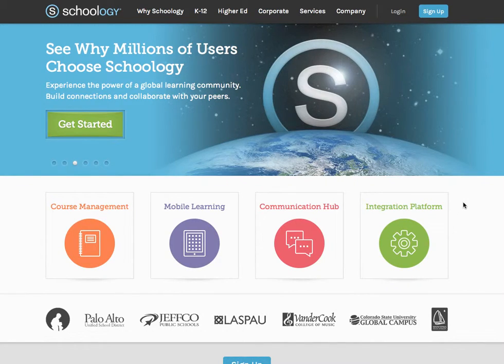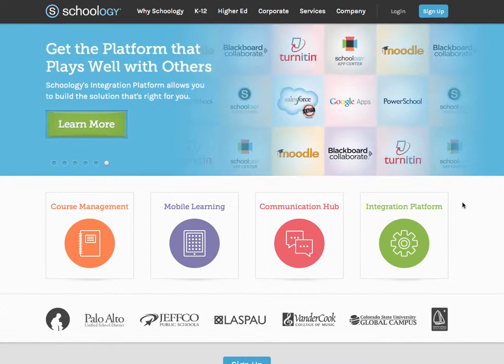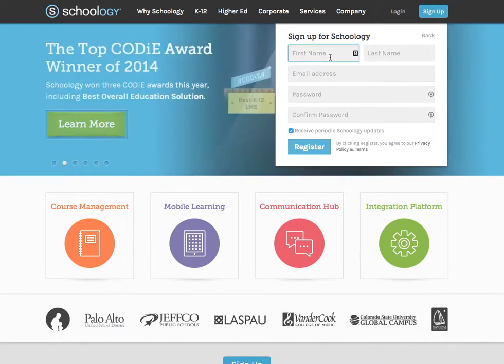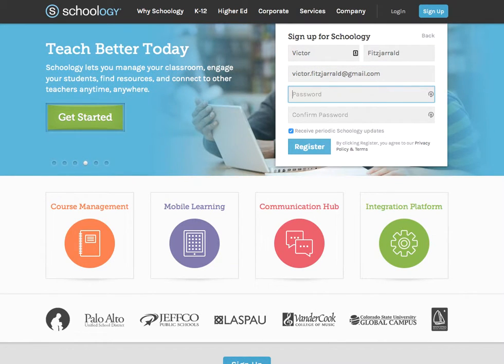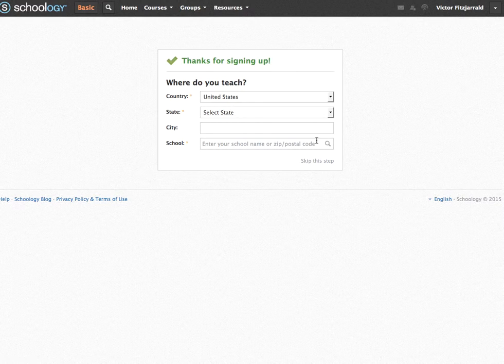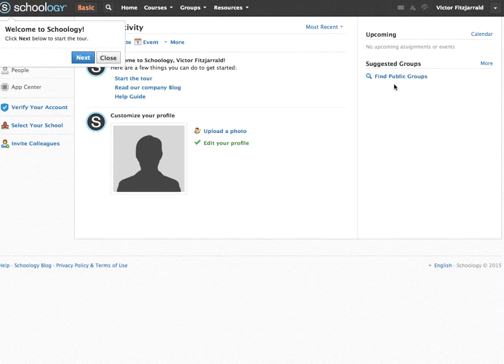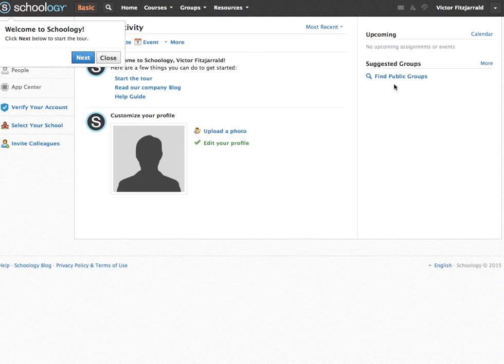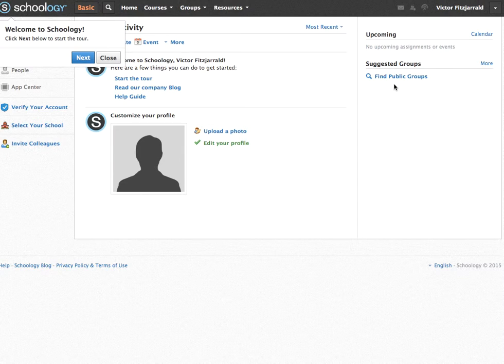Schoology: Moving Accounts (Pt 1 - Personal Account)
This tutorial will walk you through the process of creating a new account for your personal documents within schoology.